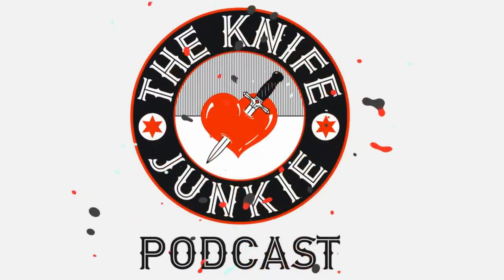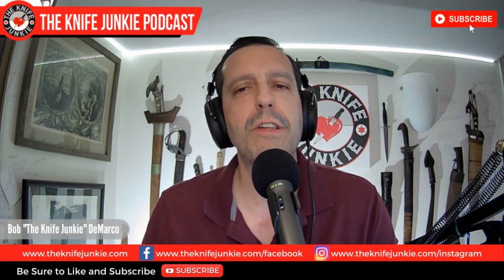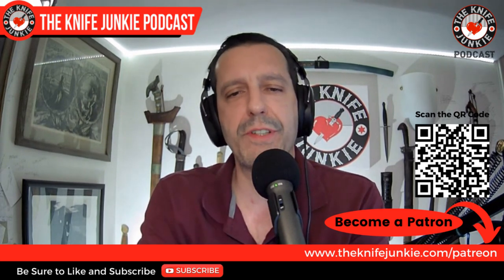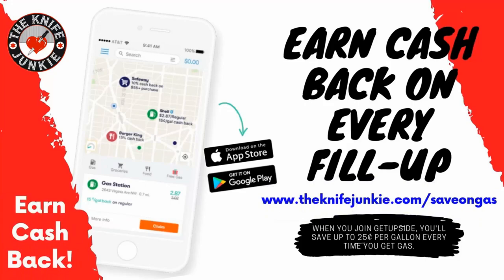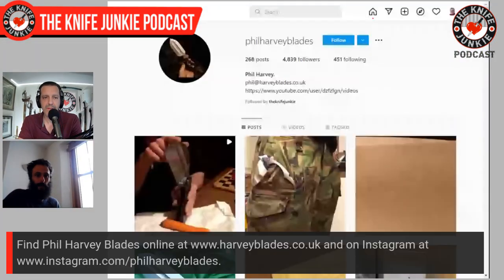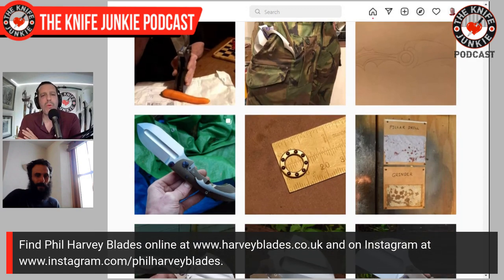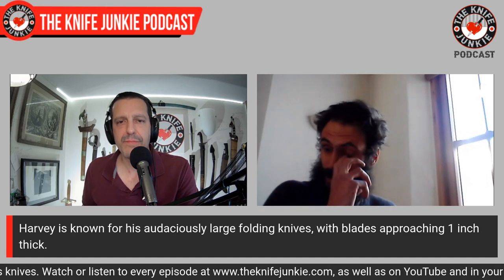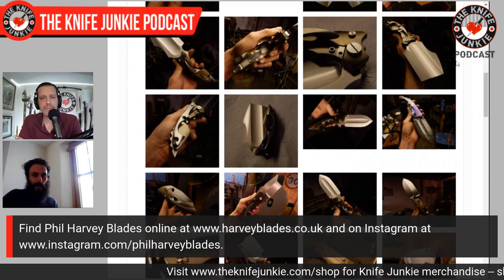Harvey Blades Phil Harvey - The Knife Junkie Podcast (Episode 326)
Custom knifemaker Phil Harvey, of Harvey Blades, joins Bob "The Knife Junkie" DeMarco on episode 326 of The Knife Junkie Podcast. Find show notes and links for this episode

Making his knives in a quiet corner of Cornwall England, Phil’s knives dramatically redefine the pocket folder. Harvey is known for his audaciously large folding knives, with blades approaching 1 inch thick.

Though they are comically large, they are serious knives, with very tight tolerances and razor sharp blades. All work on Harvey knives is done by hand-machining and each knife is a one-off masterpiece.

🔪 SHOPPING FOR A KNIFE 🔪
The Knife Junkie Knives for Sale Webpage --